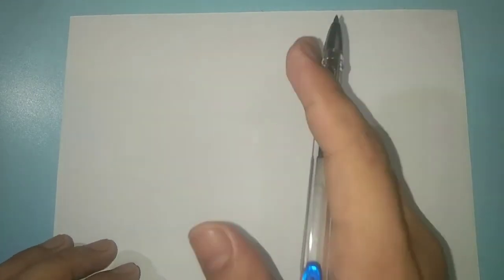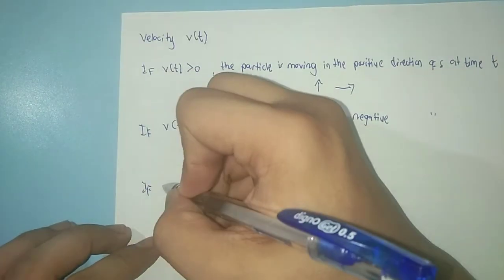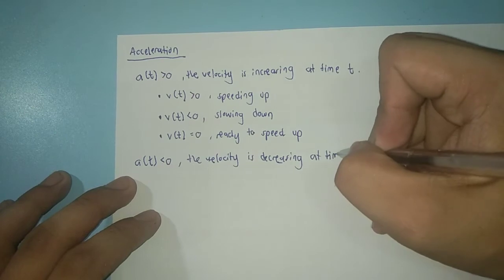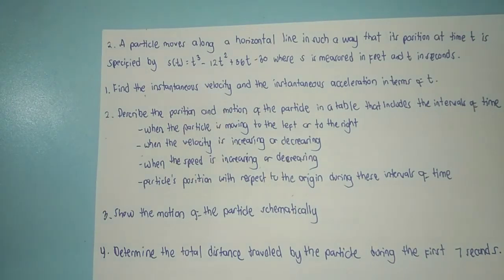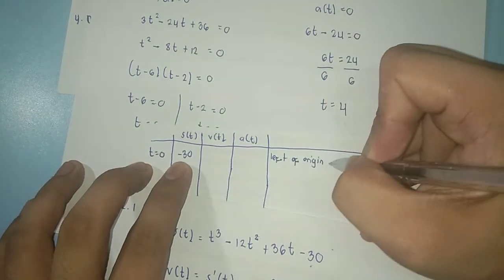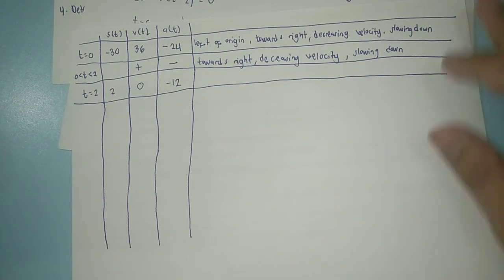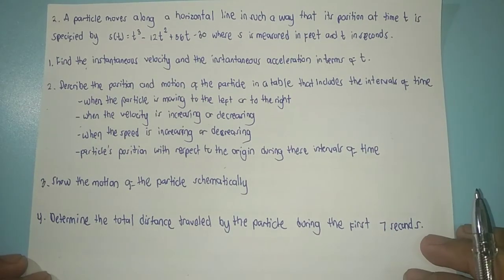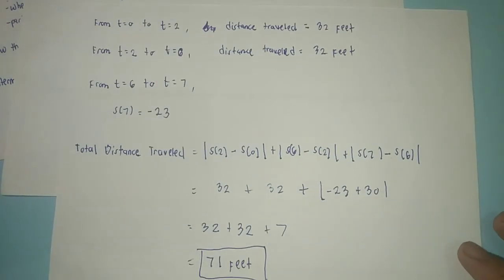L16: Rectilinear Motion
1. Average Velocity
2. Instantaneous Velocity
3. Instantaneous Speed
4. Instantaneous Acceleration